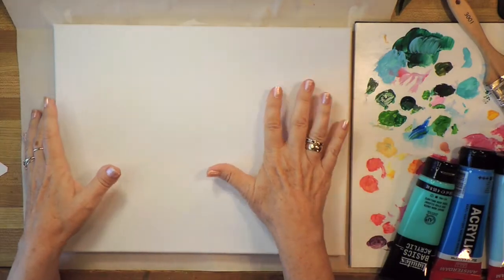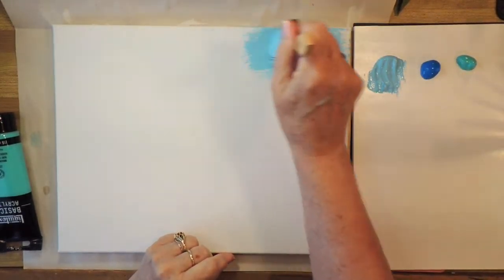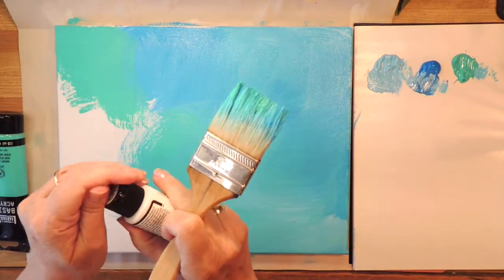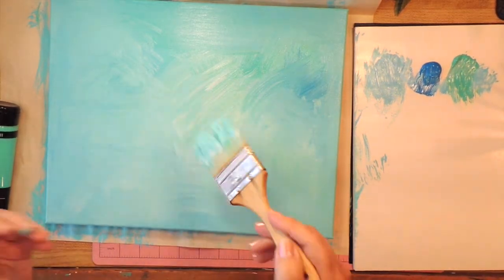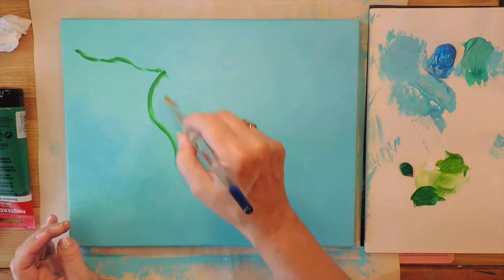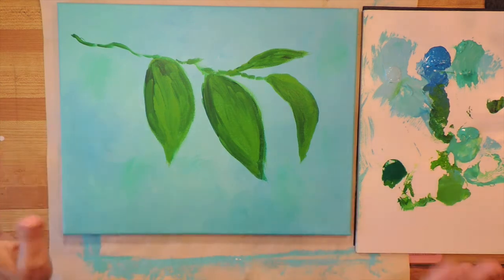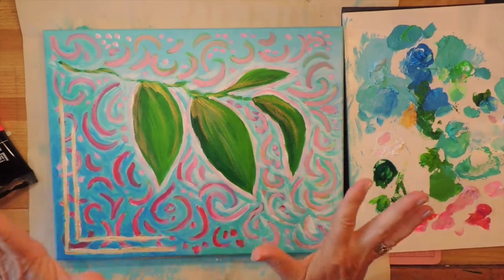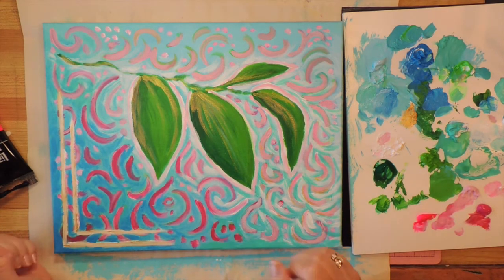ABSTRACT ACRYLIC PAINTING on Small Canvas | Painting with GOLD ACCENTS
ABSTRACT ACRYLIC PAINTING on Small Canvas | Painting with GOLD ACCENTS. I wanted to try painting an abstract painting on a fairly small canvas with no prior drawing or design, other than the picture I had in my mind. I call this painting, MERRY LITTLE BREEZES, because the shapes remind me of a book from my childhood, and because the leaves in the painting appear to be moving. I added the gold accents so it would catch the light.

Tripod Boom Camera Arm
Photo Lights
Ring Lights
Jane Davenport Art Supplies
Kingart Gel Crayons
Happy Planner Expandable Journal Rings
Happy Planner Punch
Watercolor Paints
Acrylic Inks
Acrylic Paints